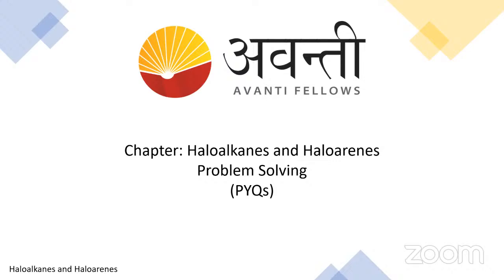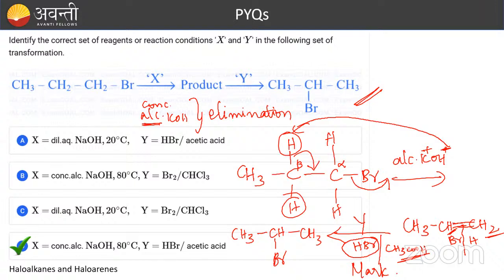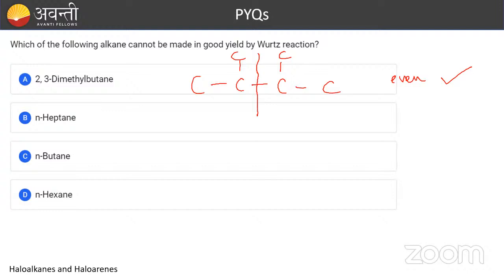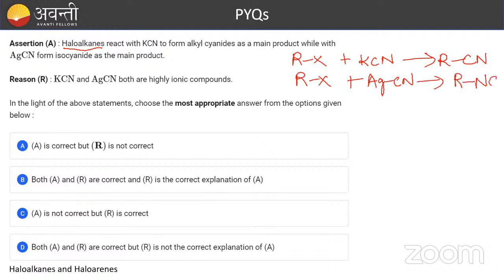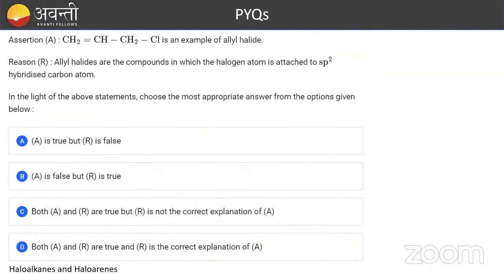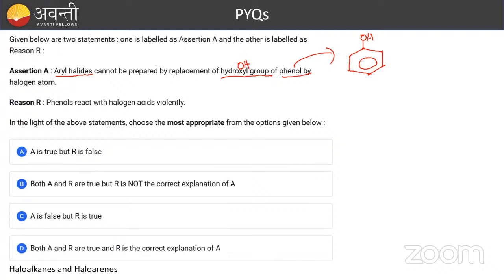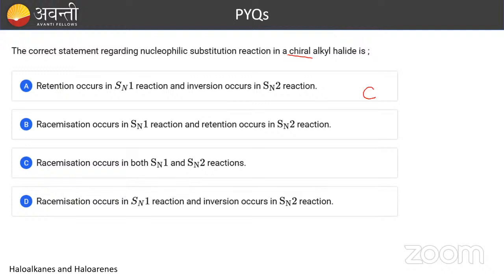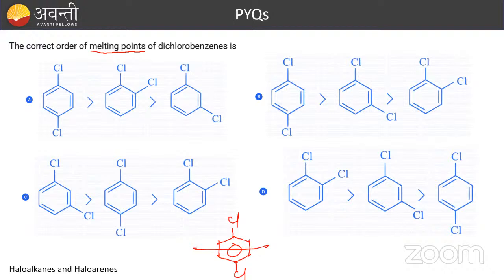Class 12 - 022 - Haloalkanes & Haloarenes - PYQs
Hello Students, Watch the Amazing session on the "Haloalkanes & Haloarenes - PYQs" . If you want to score high in JEE & NEET Chemistry, then this session will help you to get more marks. So watch the complete video and let's get a better understanding of the topic.